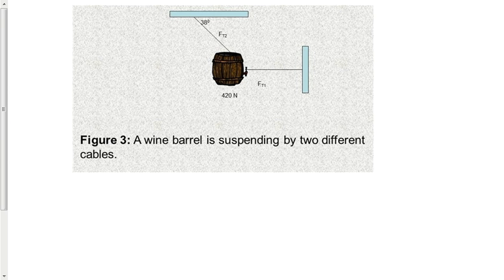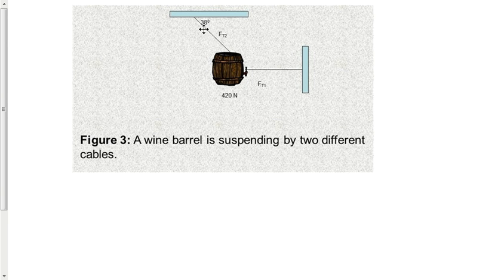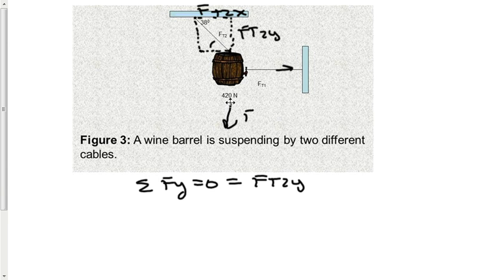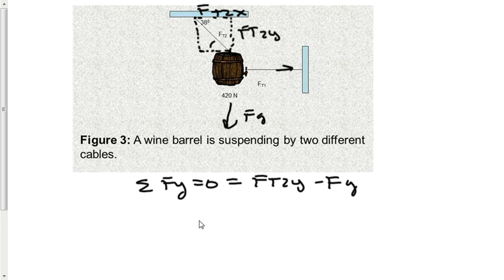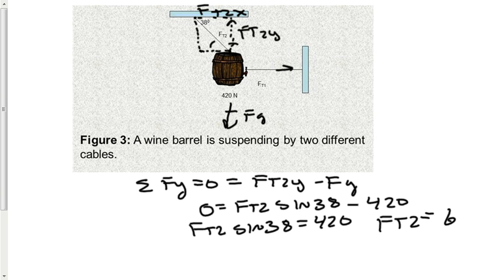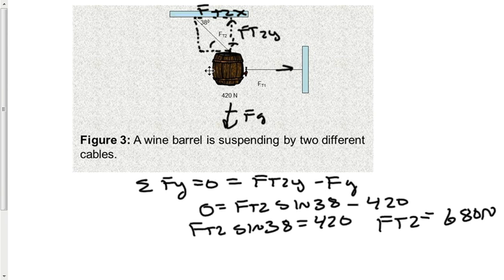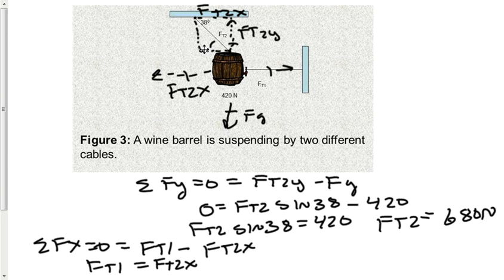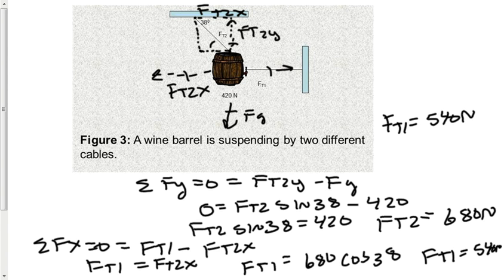Tension Forces in a Static Situation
A barrel is suspended by two cables in a static situation, and the tension forces in each cable is calculated.